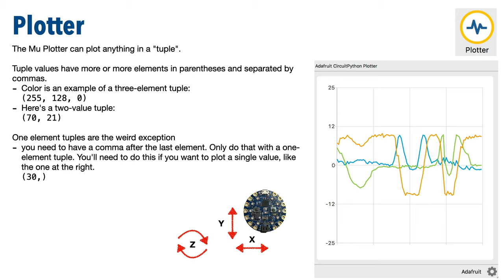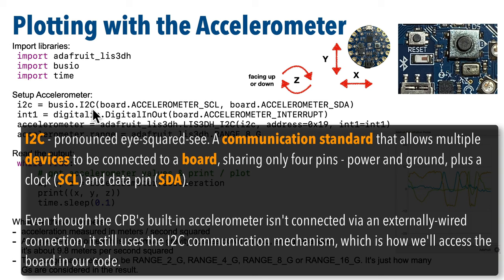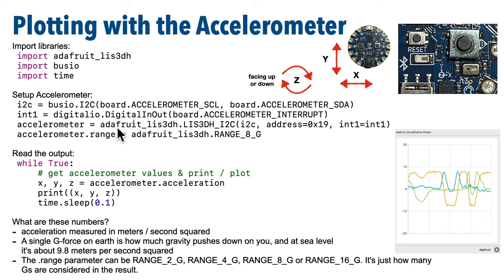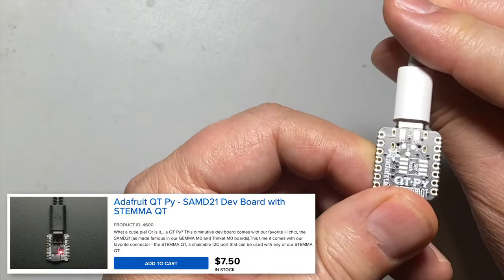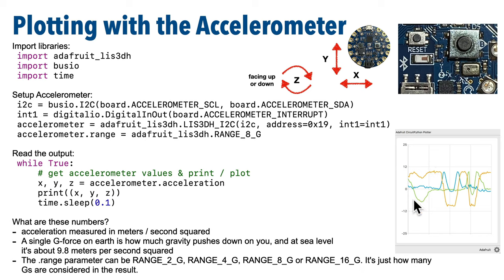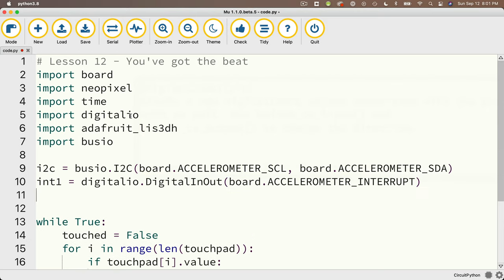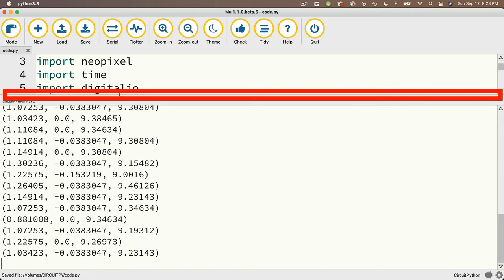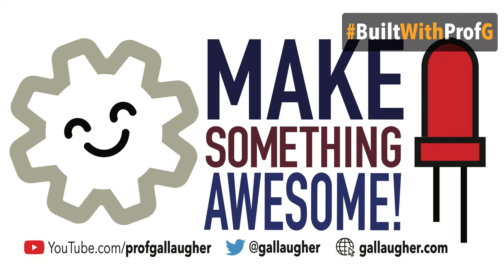CircuitPython School - Plotting Orientation Using the Accelerometer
Use Mu to plot x, y, and z axis values from the lis3dh sensor that's built into the CircuitPlayground Bluefruit & Express boards. A beginner-friendly tutorial part of CircuitPython School used in Prof. Gallaugher's Physical Computing Course.
Quick note if you're not using a CircuitPlayground Bluefruit to be sure you check the documentation for your board for the proper pin objects. Some boards (for example, the QT Py RP2040) have slightly different I2C setup.